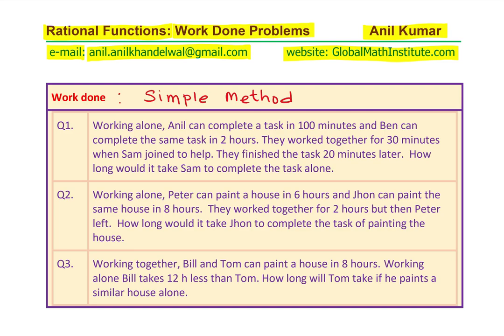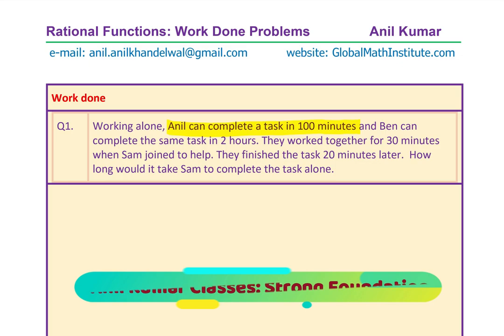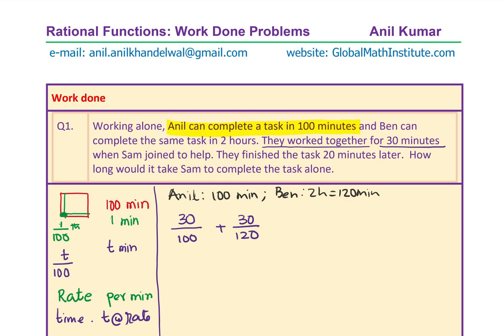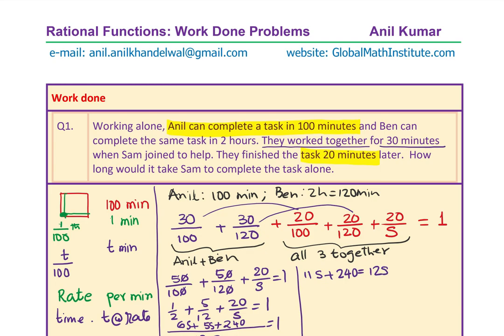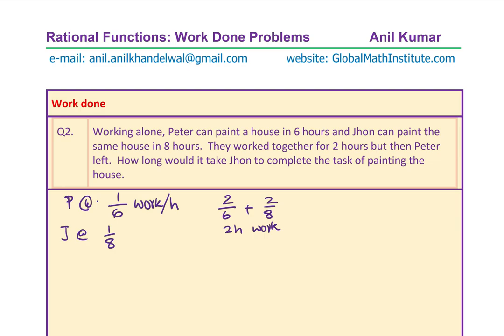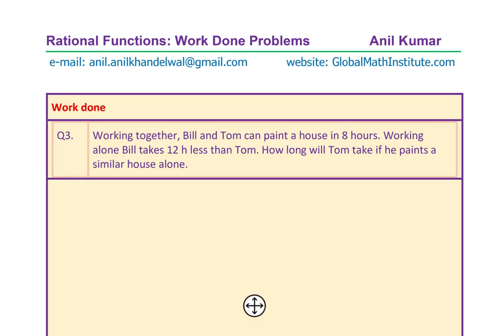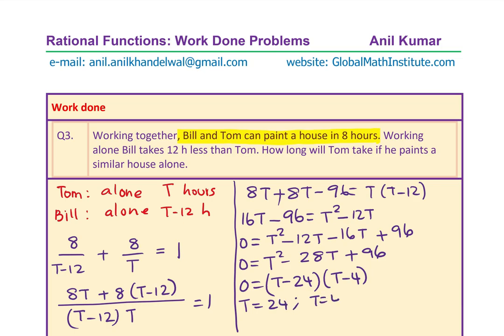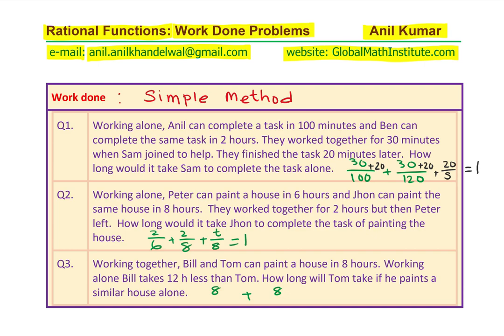Work Done 2 Persons at Different Rate Third Joins or one Leaves Solution Strategy Rational Eqn MHF4U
Rational Inequalities Playlist Rational function, R(x), is of the form P(x)/Q(x) where Q(x) is not equal to 0 and both p and q are polynomials. Reciprocal of a function may not be a rational function.